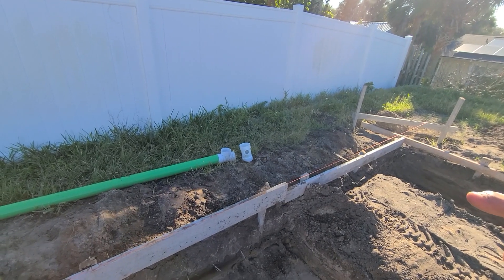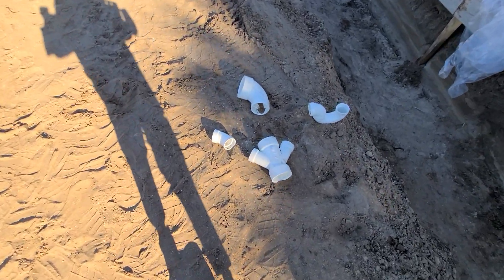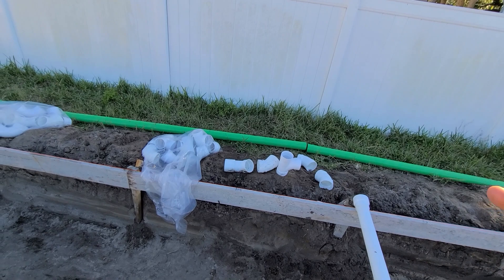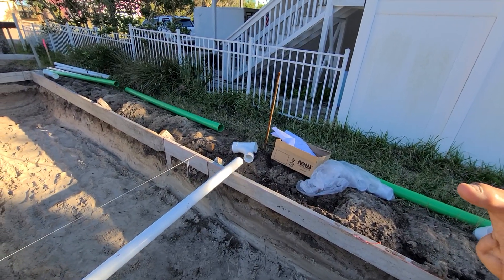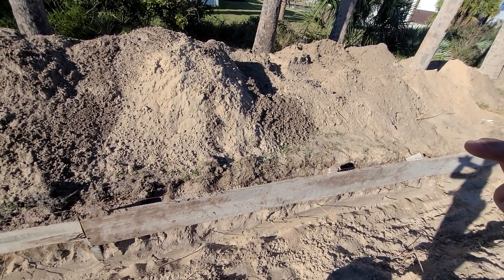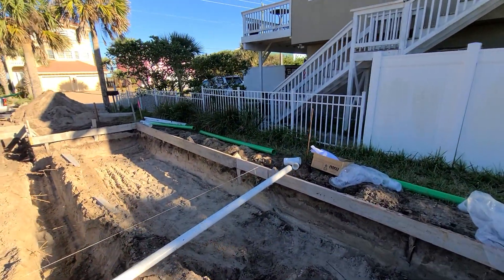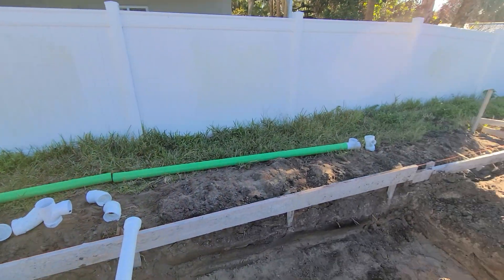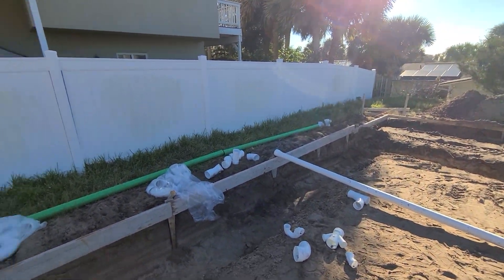Rough In Plumbing Rajesh Durbal